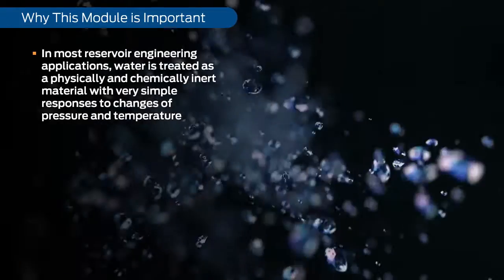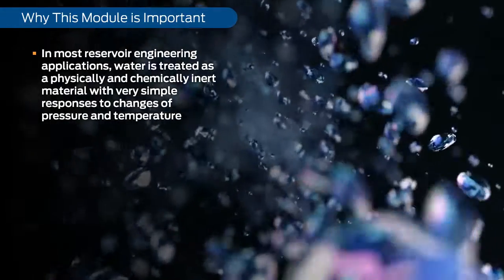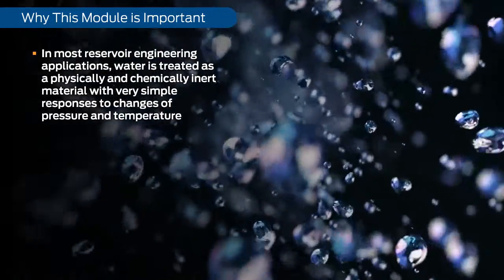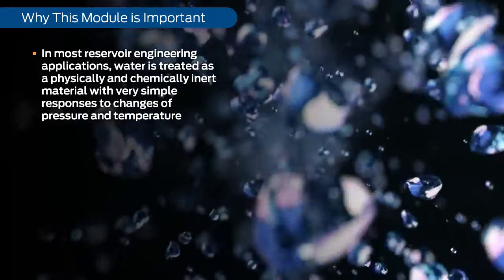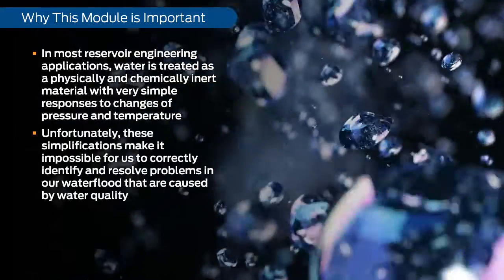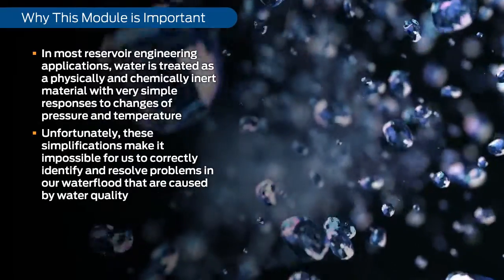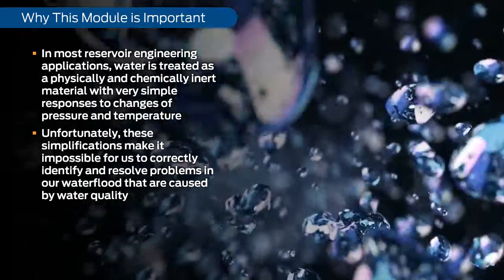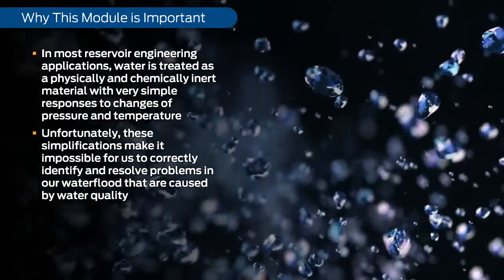Waterflood Water Sources - Why this eLearning module is important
In this skill module, we compare water sources, describe how injection water interacts physically and chemically with our reservoir, wells and surface facilities, and discuss how we can change the properties of our injection water on the surface.